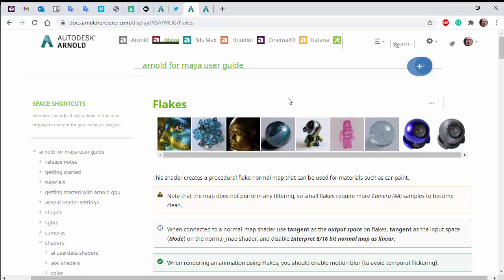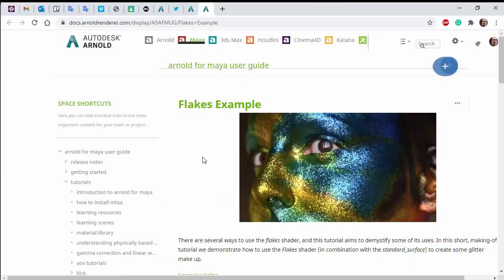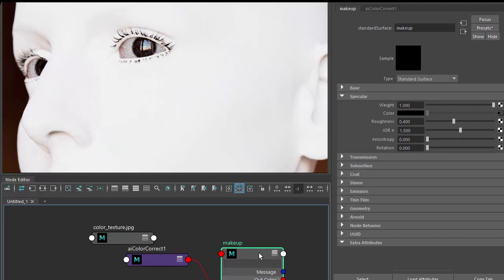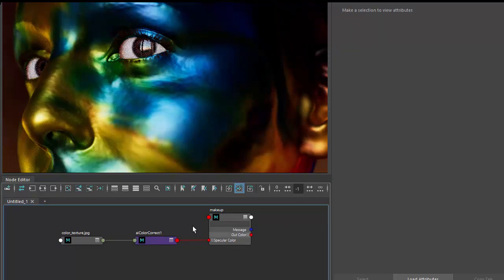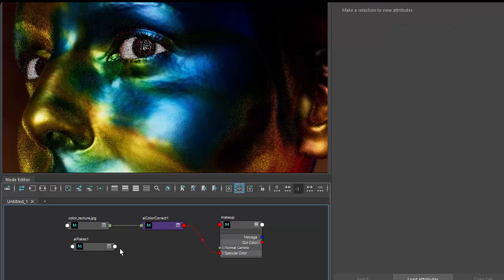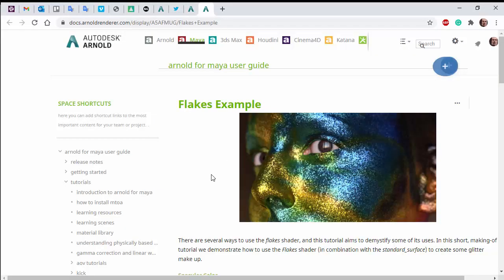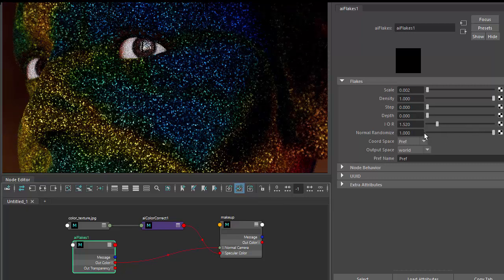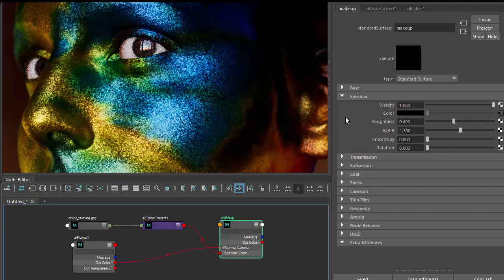Arnold tutorial - Using the flakes shader in MtoA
This tutorial shows you how to recreate a glitter makeup material using the flakes shader.